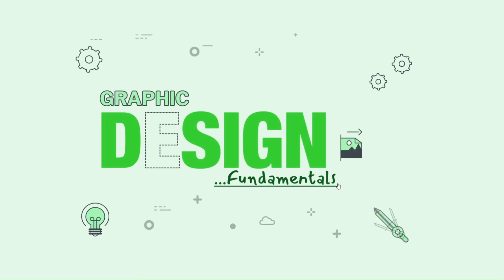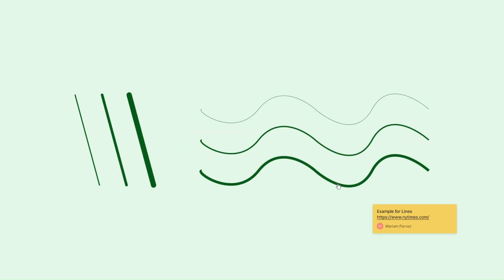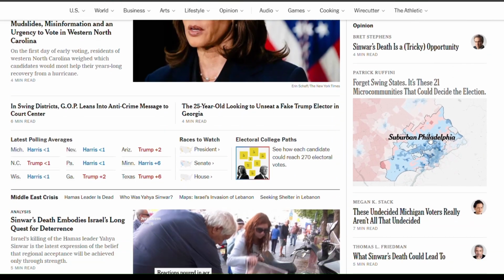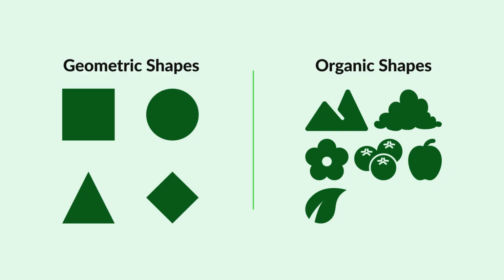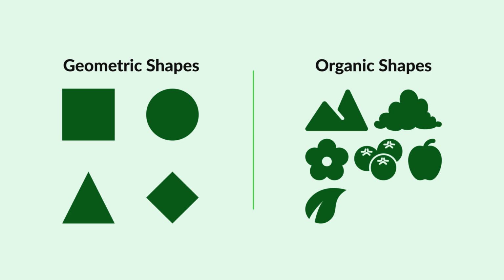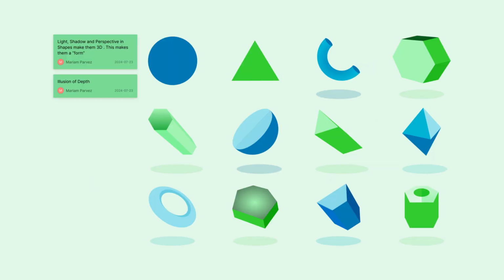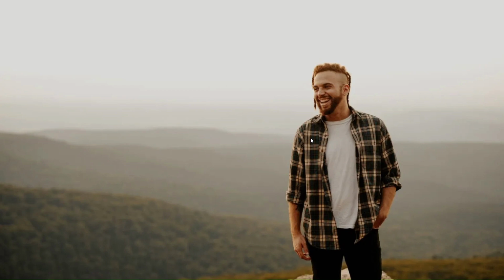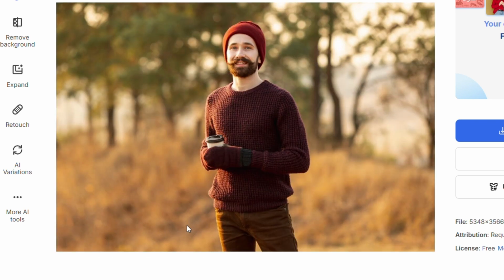Mastering UI UX Design and Development: Basics to Brilliance - Graphic Design Fundamentals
Mastering UI UX Design and Development: Basics to Brilliance - Course Intro

Welcome to the course that is going to get you kickstarted with everything you need to know to be in the world of UI/UX Design and a lil bit of Development. See you inside!!

I also take live 1:1 classes; reach out to my WhatsApp to get more details